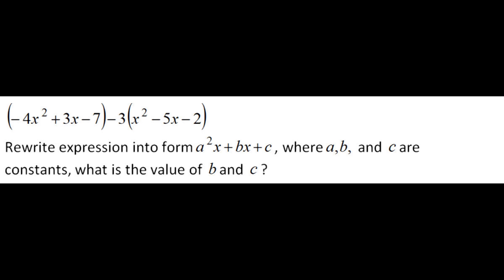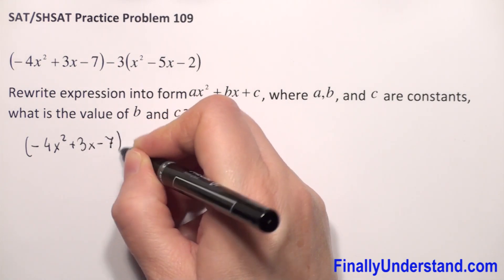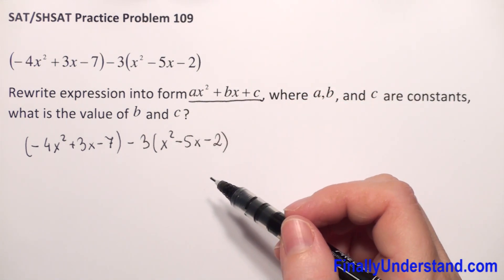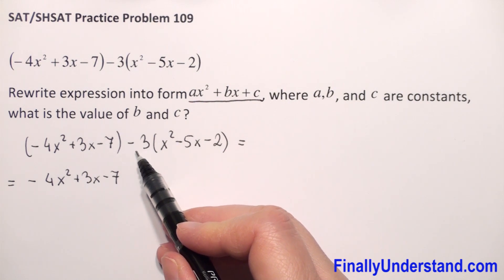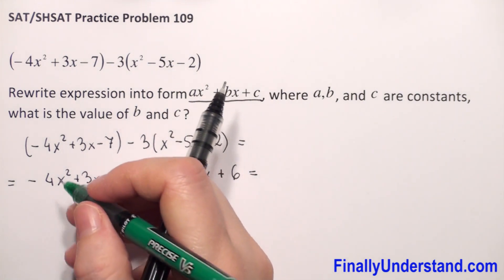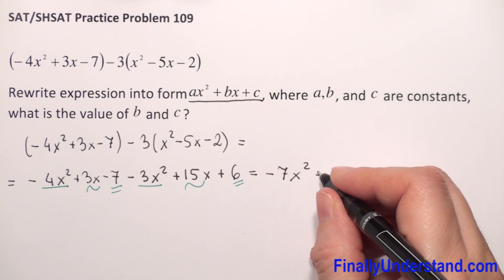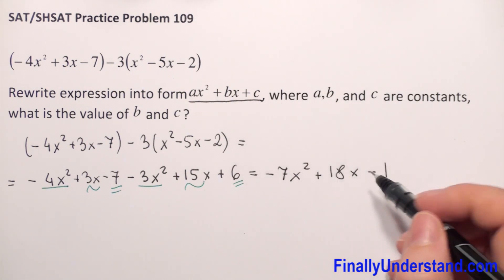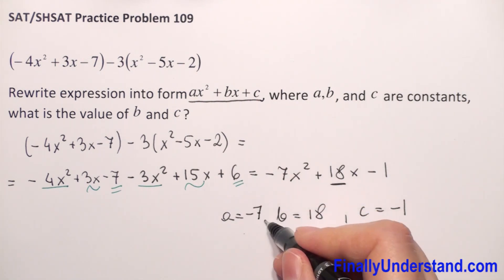SAT Review 109